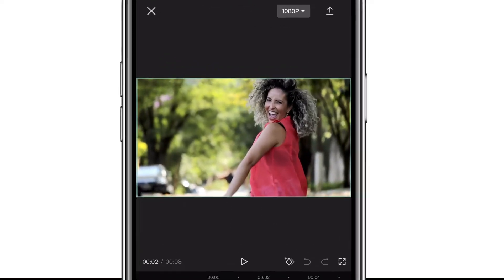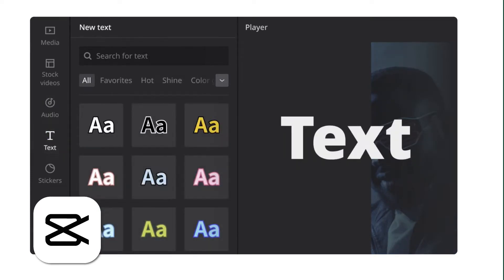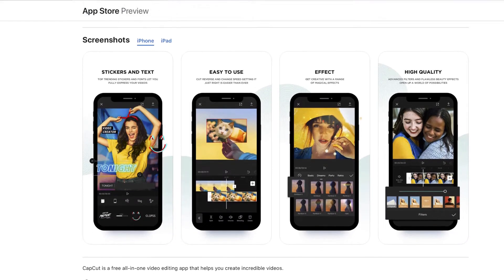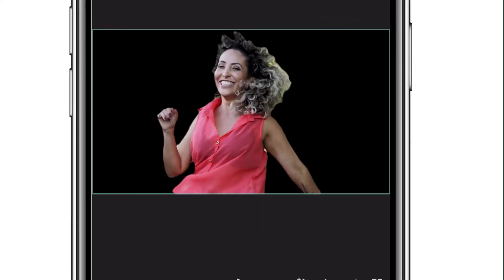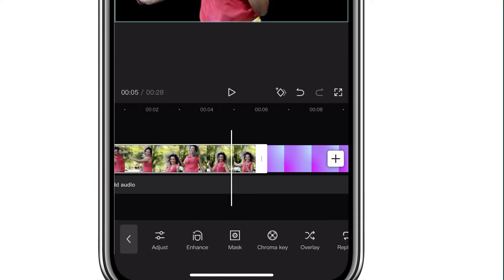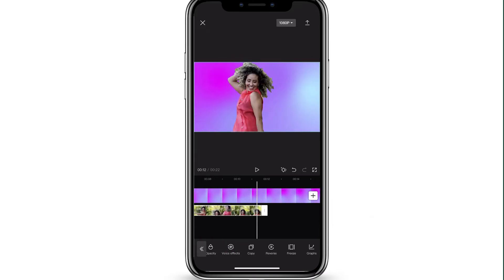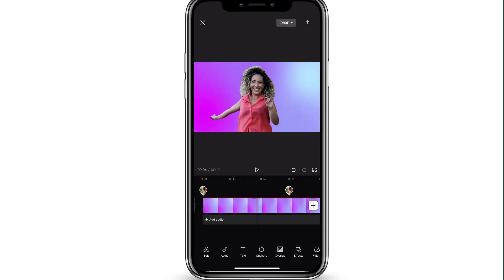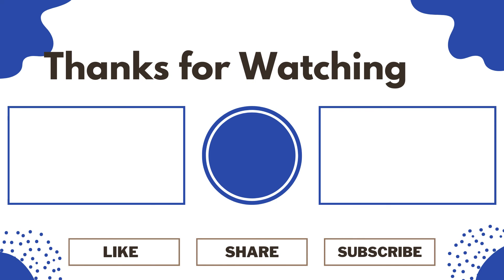Remove the Background From any Video | Capcut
Capcut is one of the most awesome video editors that you will find on a mobile device.  In this video, I'll show you how you can remove the background from any video clip and inset your own background in just seconds.  You don't even need a green screen!